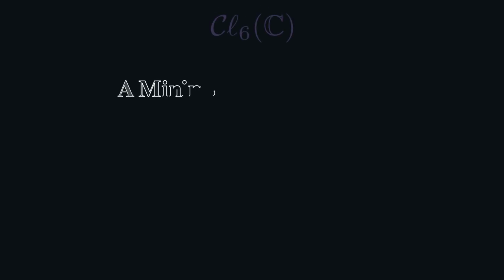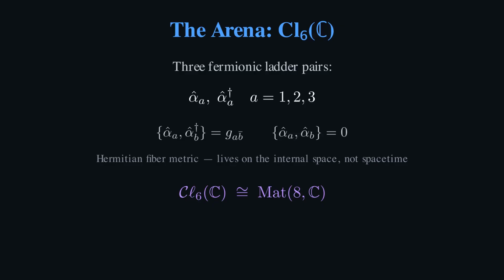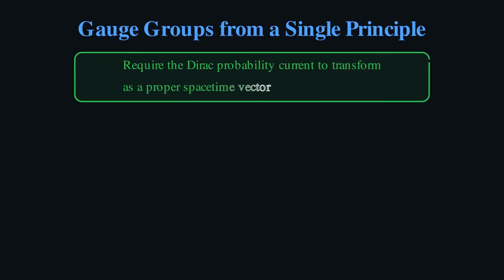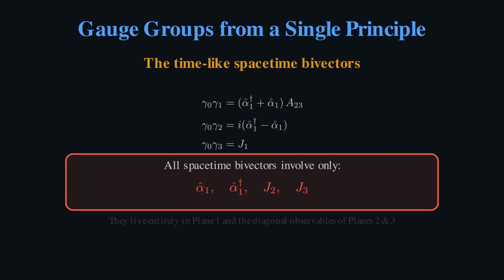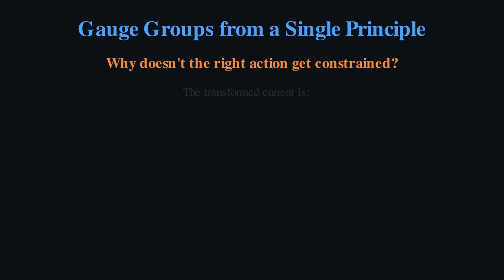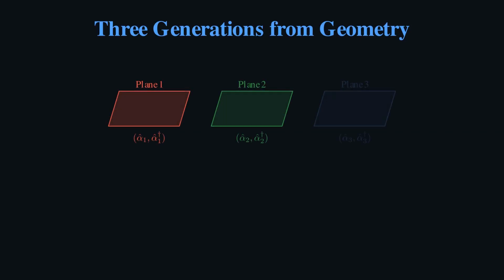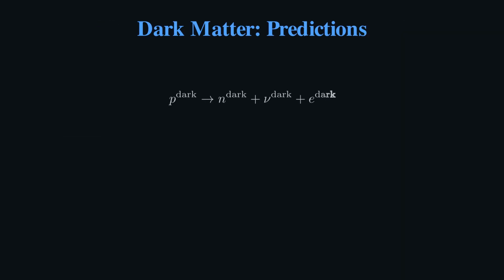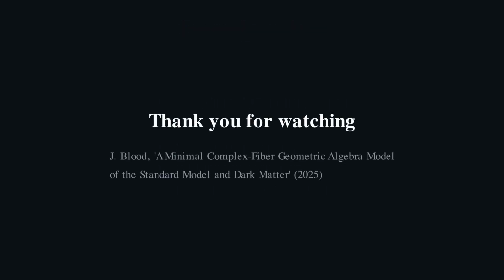Standard Model Groups from Geometry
We show how a single simple geometry along with a single symmetry condition reproduces the exact group structure of the standard model, including chirality.  AI video using Manim, my very first attempt, all based on my preprint paper you can read here: